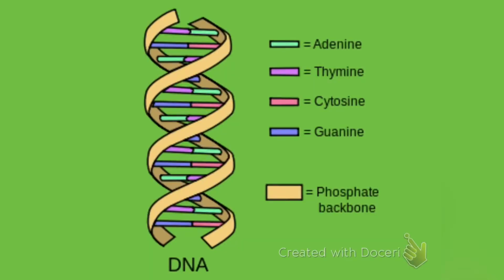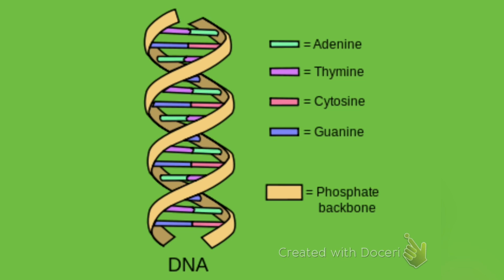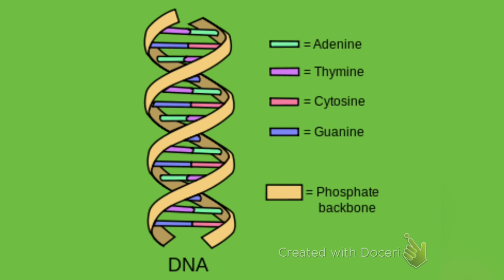Basic Genetics, Oversimplified: DNA Explained + Genes, Alleles and Chromosomes.